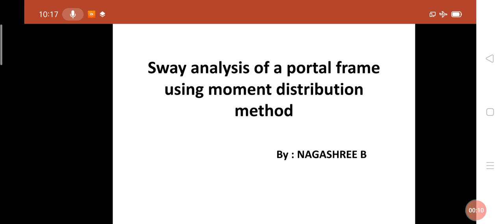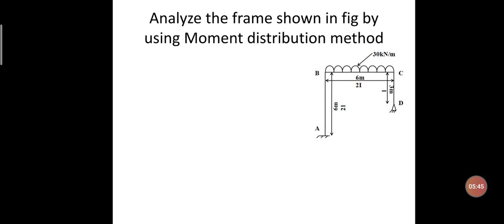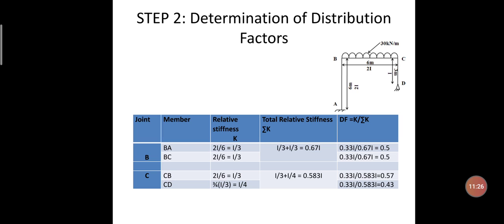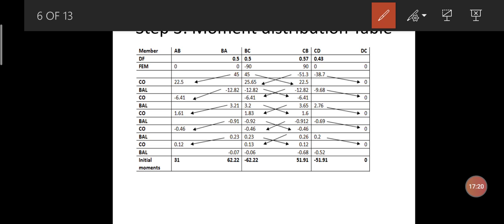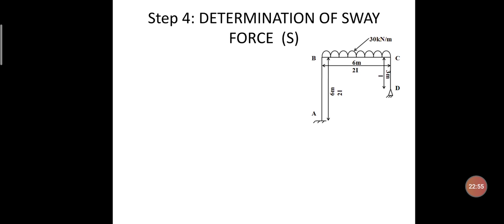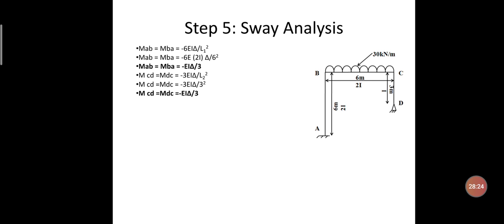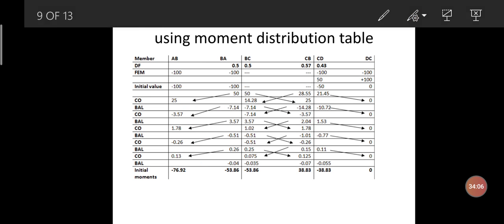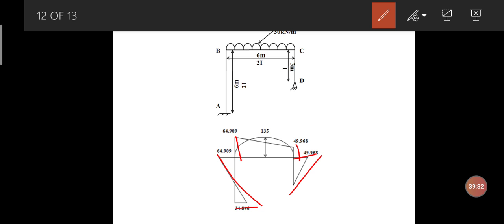sway analysis of a portal frame using Moment Distribution method